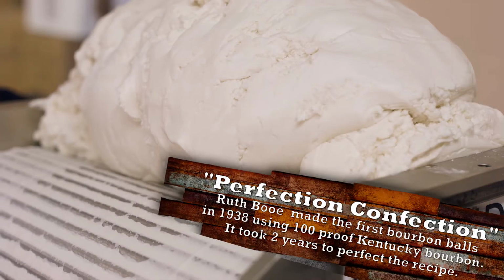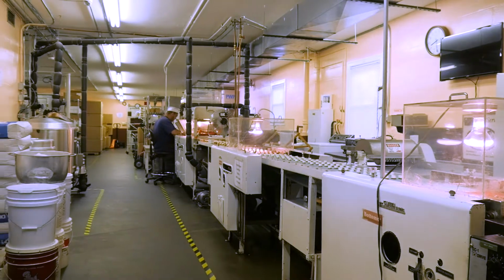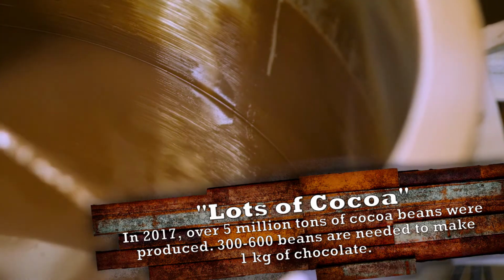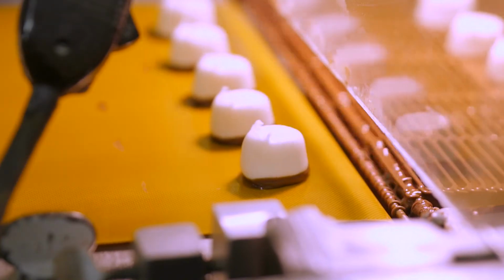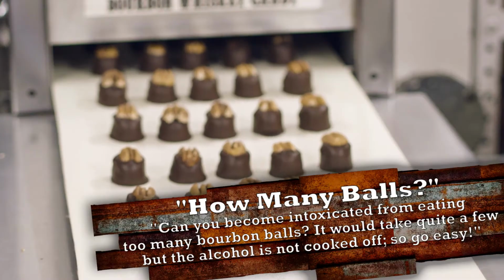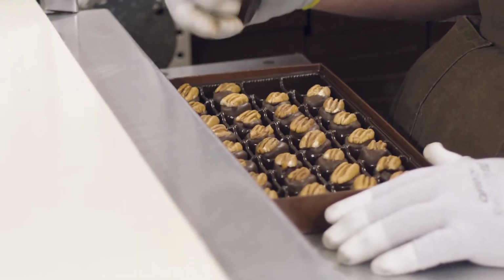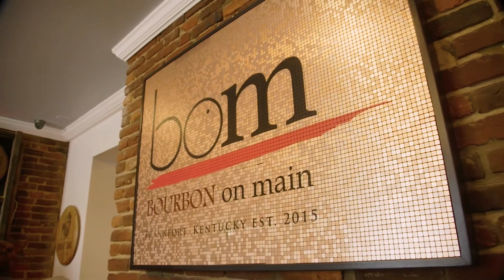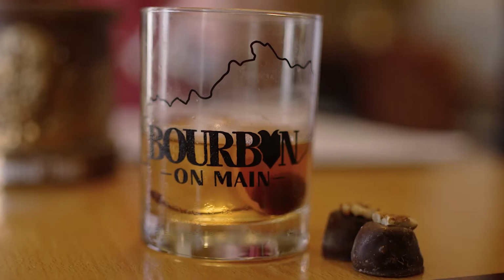Rebecca Ruth Candy Frankfort KY as featured on Downstream